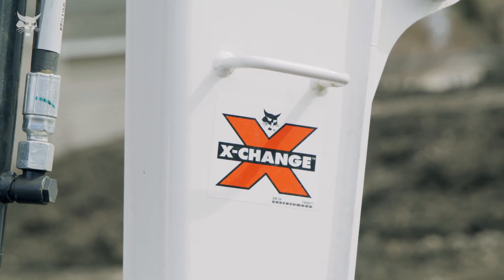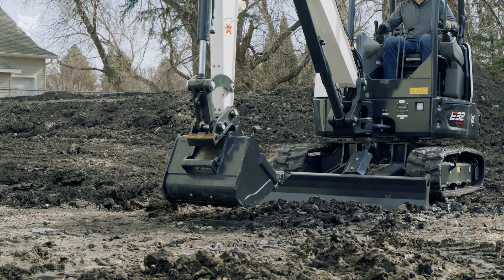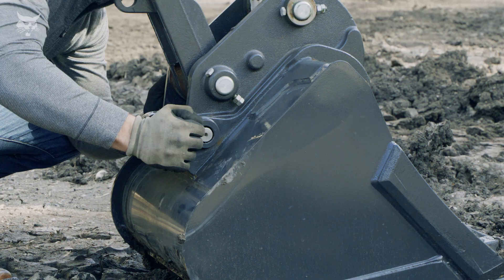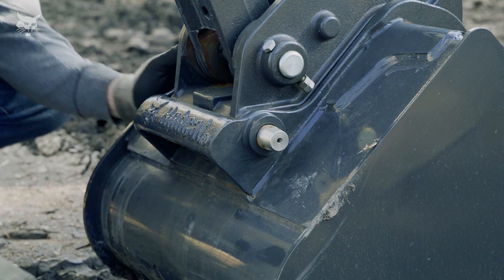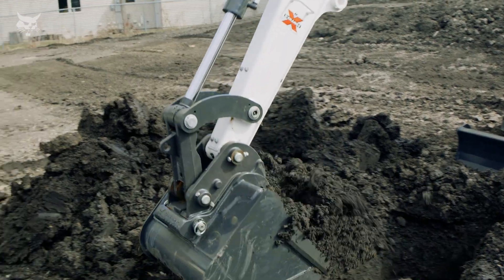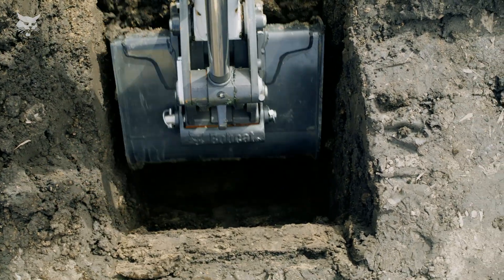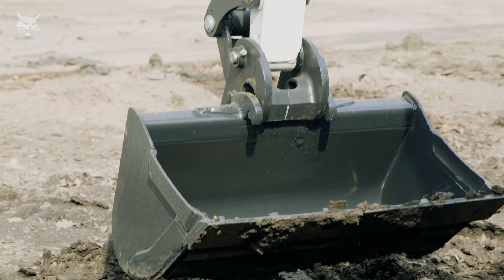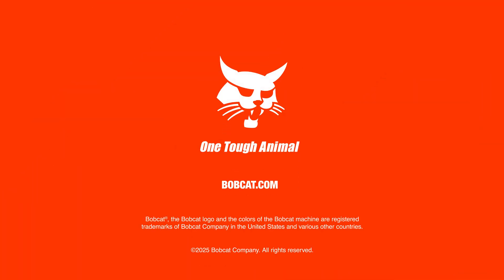Mechanical X-Change System | Switch Attachments with Just One Pin | Bobcat Excavators | Overview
The Bobcat exclusive mechanical x-change system comes standard on many Bobcat compact excavators. With its “pin and hook” design that allows operators to easily pickup attachments and align the pin hole, it’s a more efficient system than the manual pin-on system. With superior range of motion and optimum material angle at maximum height, this coupler remains a popular option.

VIDEO CHAPTERS

00:00 Introduction to the Mechanical X-Change Coupler

00:10 How to Change Attachments

00:29 Benefits

00:57 Conclusion and Visit Bobcat.com